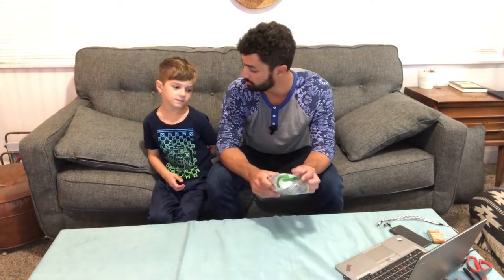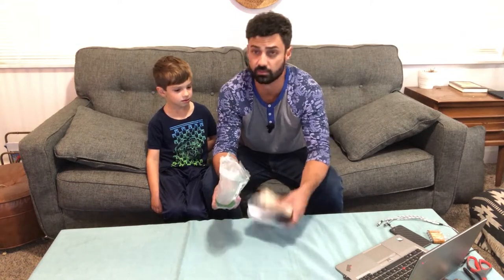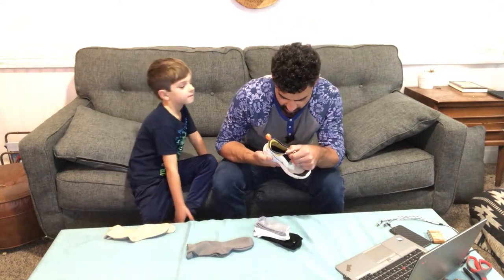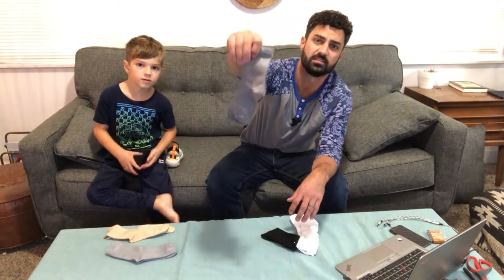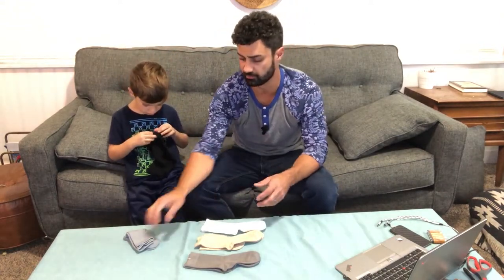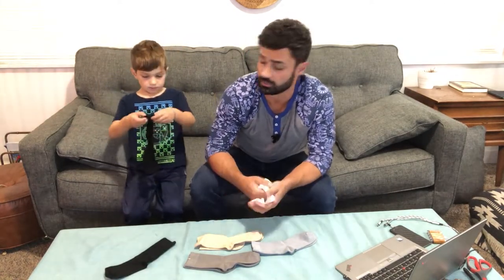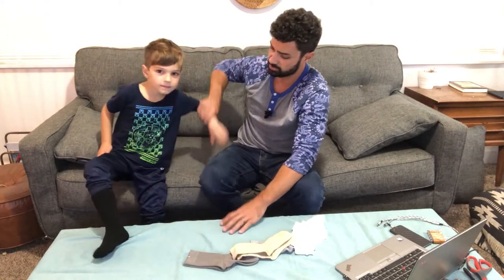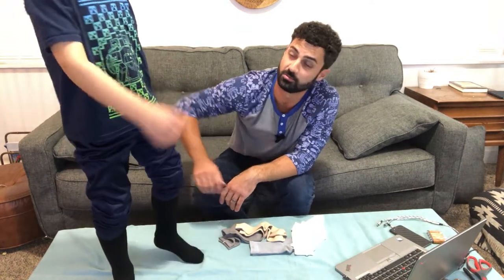Bamboo Kids Crew Socks - Try on and REVIEW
Soft, durable, and great looking! Bamboo fabric is awesome.

Bamboo Kids Crew Socks School Anti Odor Socks for Boys Girls Uniform Light Weight Flat Seam Socks 5 Pairs